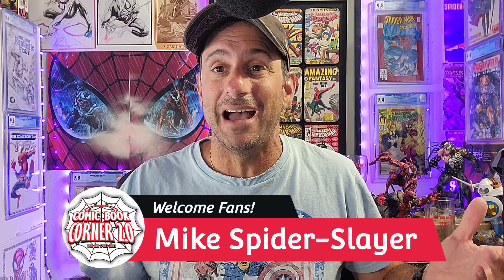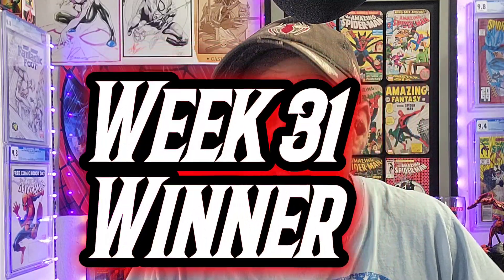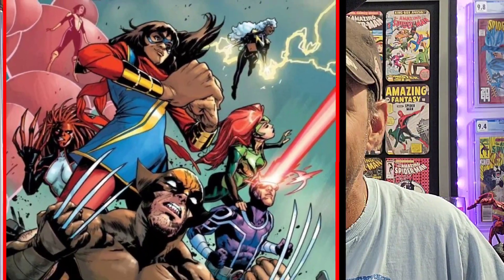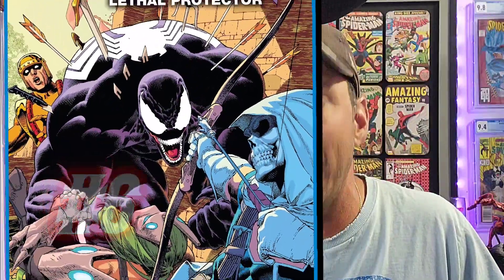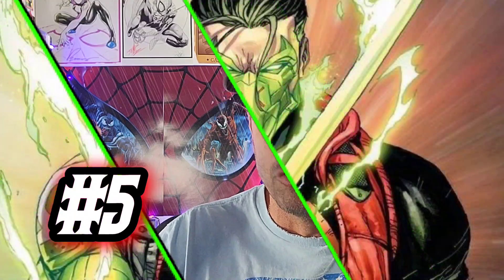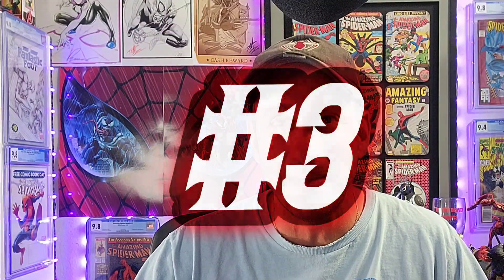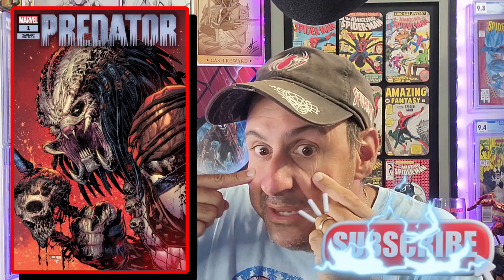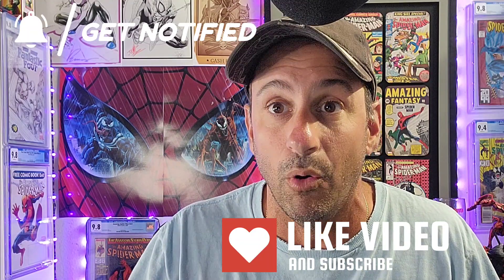Top 10 Comic Book Covers Week 32 NEW COMIC BOOKS 8/10/22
Welcome to 2022's Top 10 Comic Book Covers of the Year. This is the video series where each and every week I share with you my top 10 comic book covers. At the end of the video you the viewer get to vote on what is your favorite comic book cover of the week by the time we get to the end of the year we will have six nominees and the winner will get that all-important title of comic book cover of the year so sit back relax enjoy the show and don't forget fans to vote for your favorite comic book cover.

🕸️🕸️🕸️🕸️🕸️🕸️The Schedule🕸️🕸️🕸️🕸️🕸️🕸️

      10pm Comic Book Weekly Live Stream

➡️Thursday: After The Pull

➡️ Friday: New Issue One Comic Books

➡️ Sat: Dollar Bin Diving